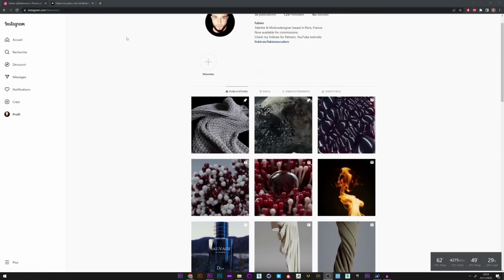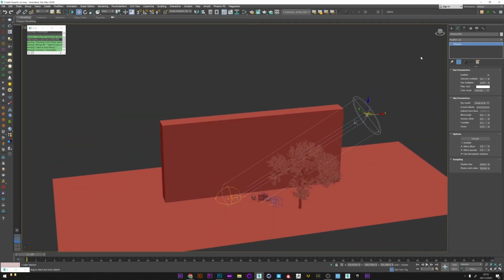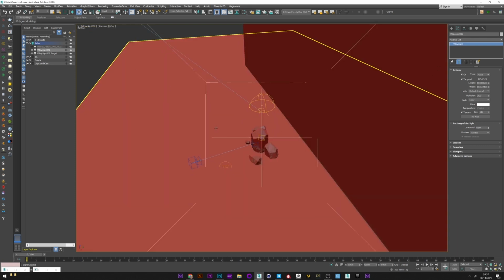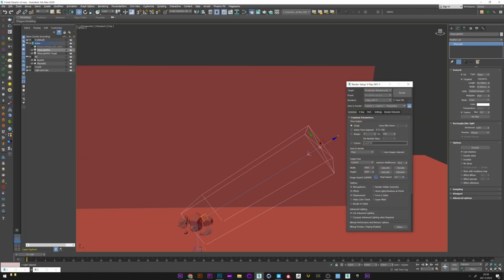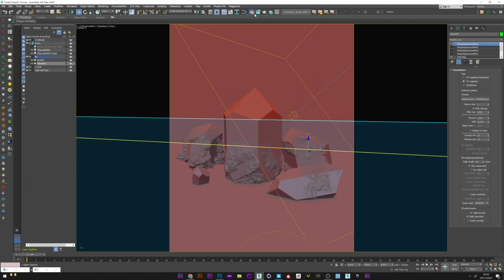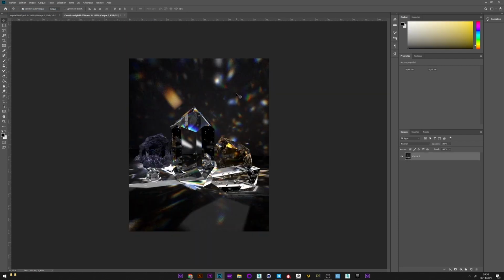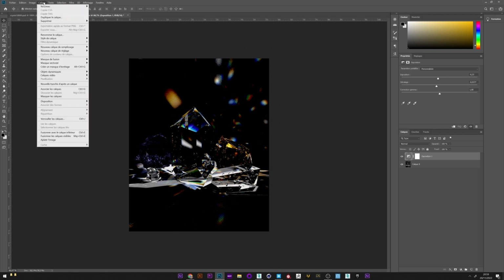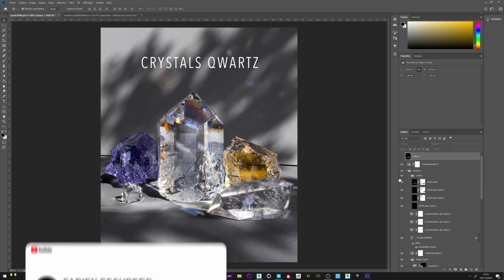How to create realistic caustics | 3dsmax x Vray tutorial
Hello everyone, in this tutorial we will see how to create realistic caustics with 3dsmax and the vray renderer. We will see how to configure the caustics and release a separate pass in order to be able to do the compisiting in post production on after effect or photoshop